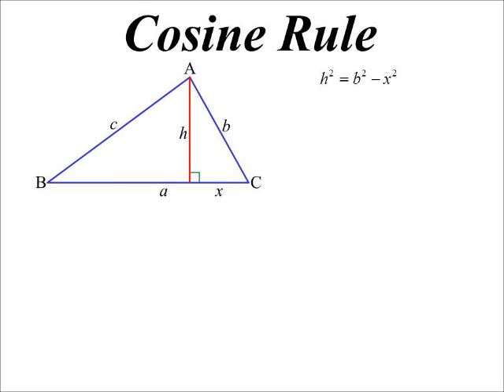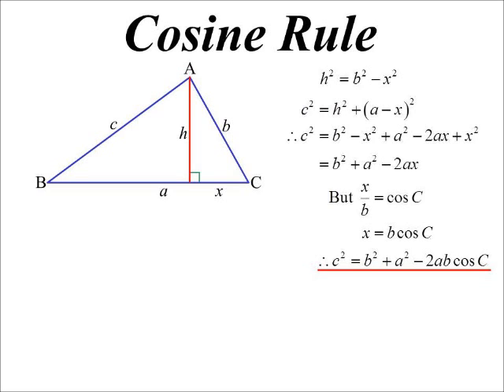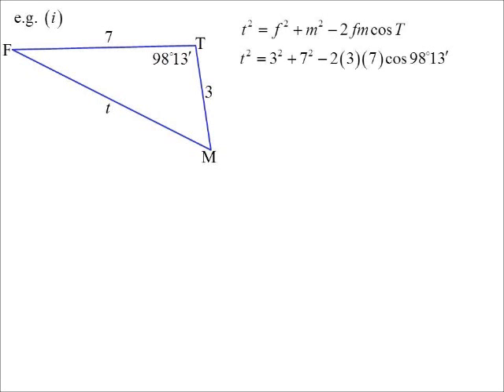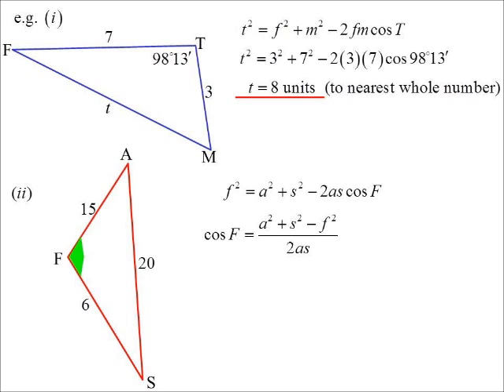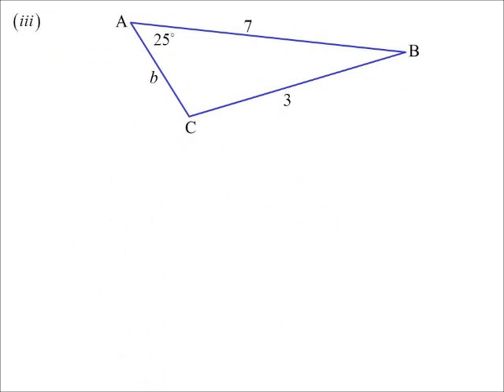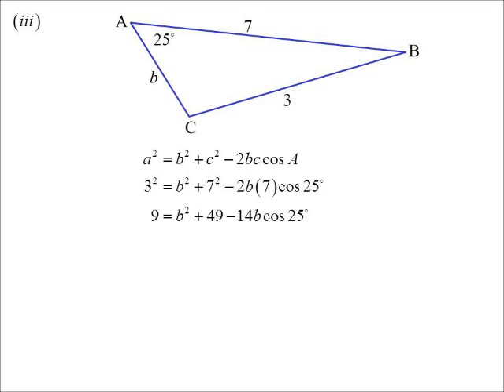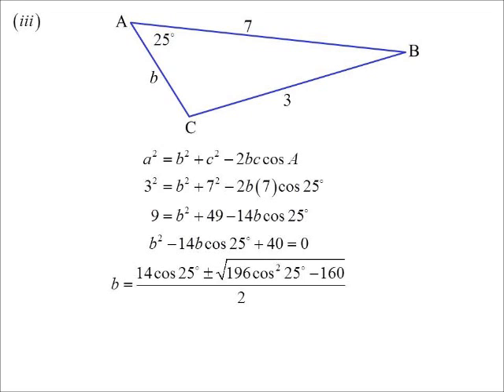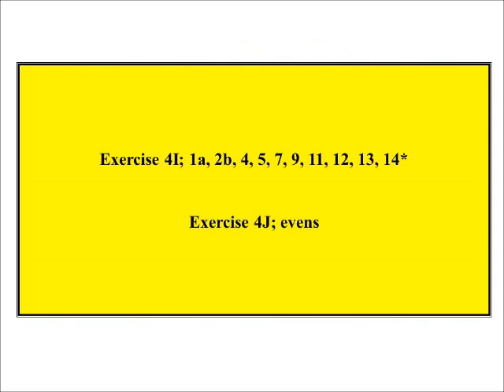11X1 T04 06 cosine rule 2015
Another rule that can be used in non-right angled triangles.